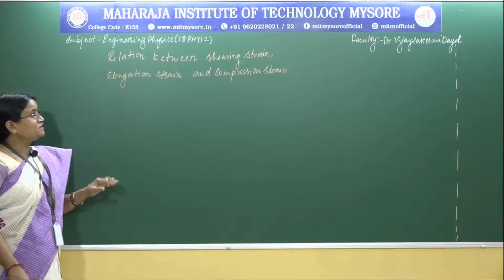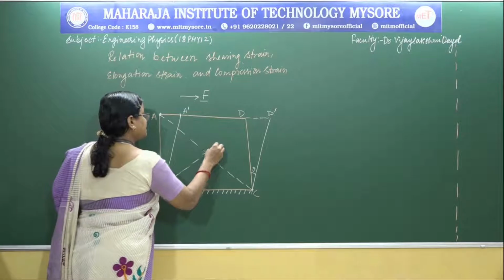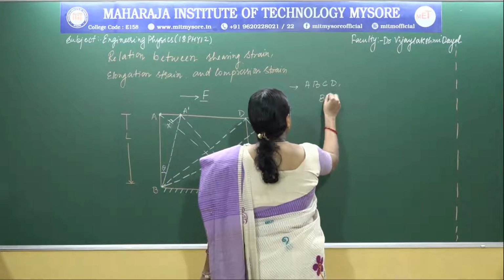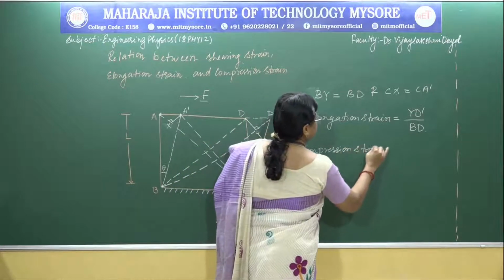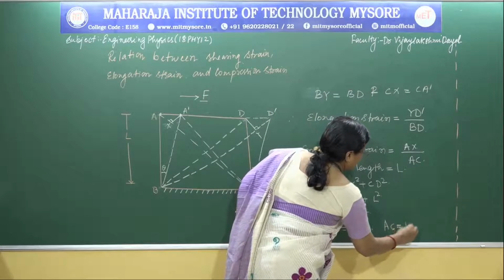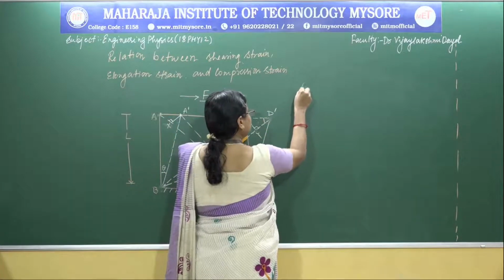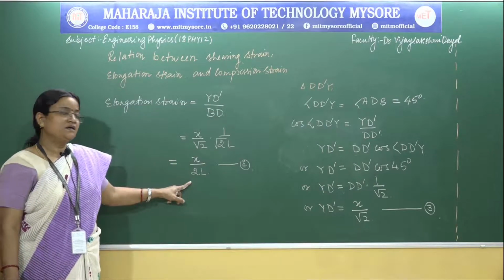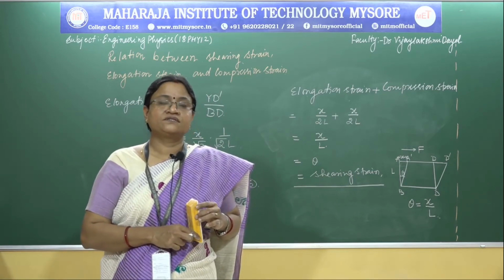MITM_Engg. Physics (18PHY22)_Module 2: Session 4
Relation between Shearing Strain, Elongation Strain and Compression Strain